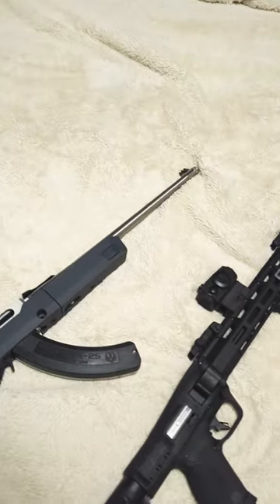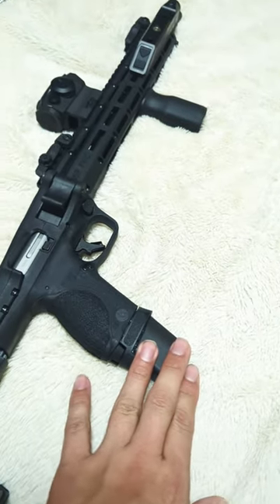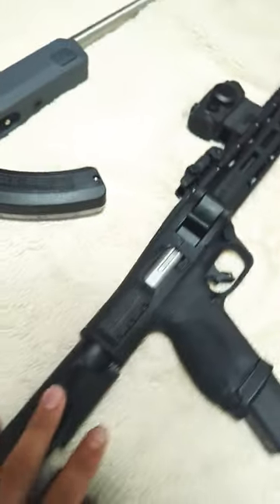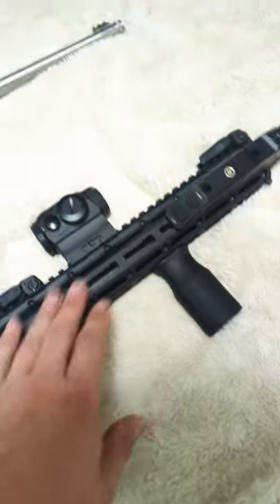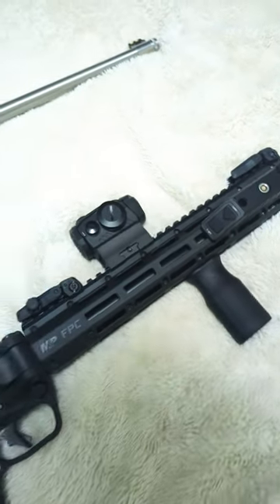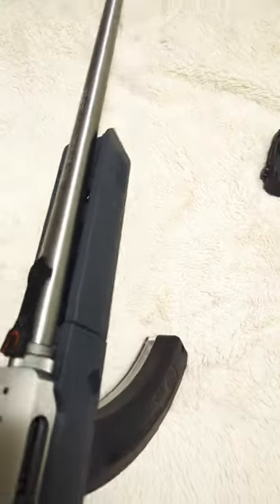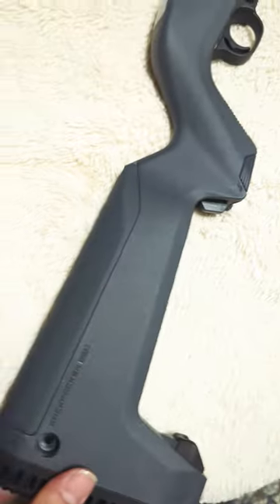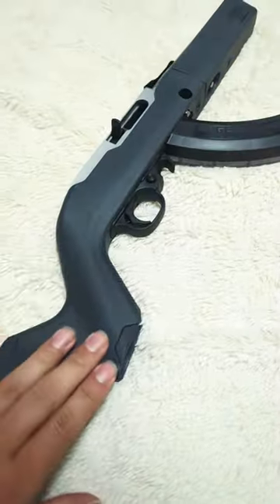bugging out? which one are you grabbing? pros and cons to both